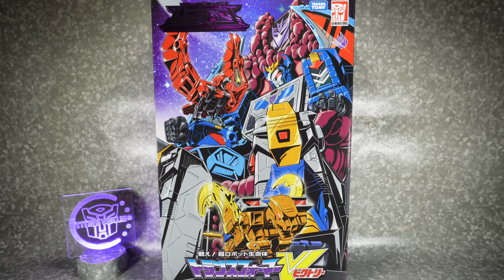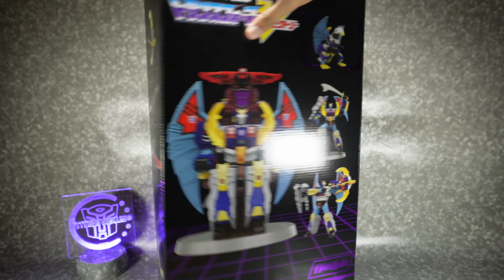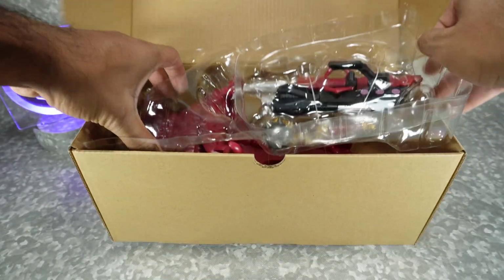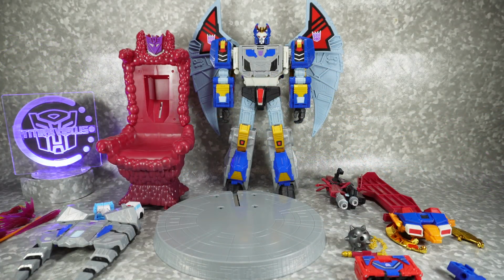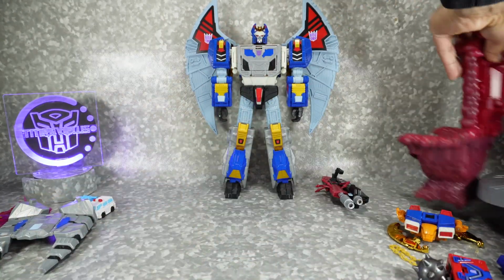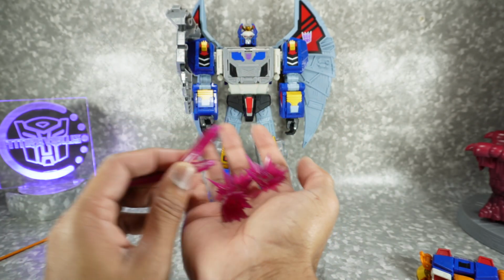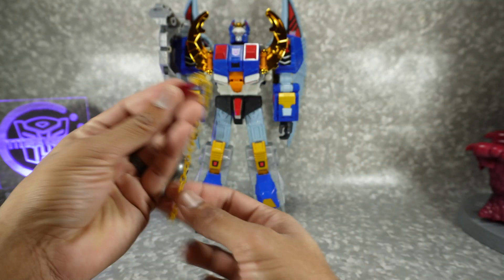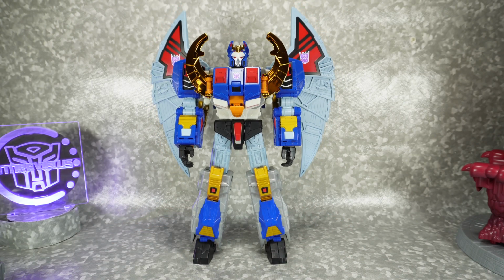Unboxing: Haslab Transformers Legacy Deathsaurus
Unboxing of Haslab Transformers Legacy Deathsaurus